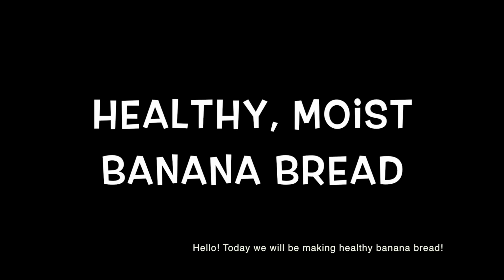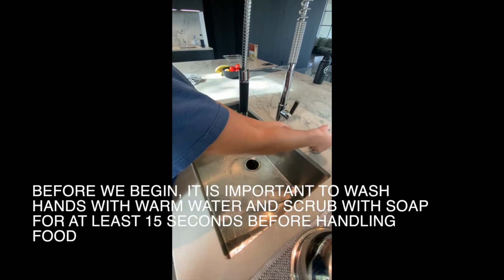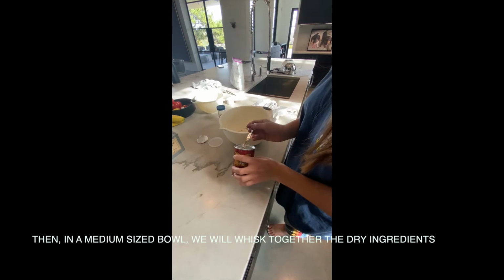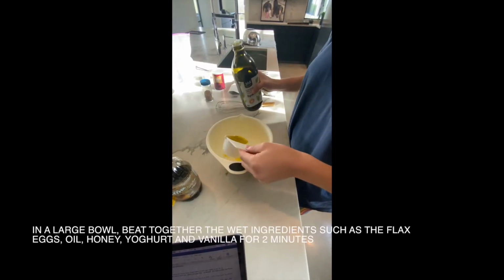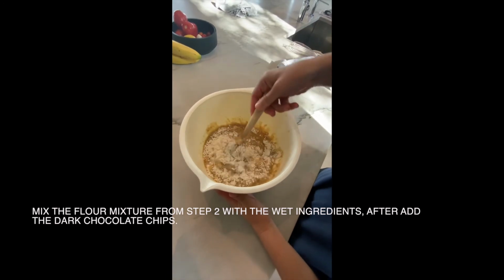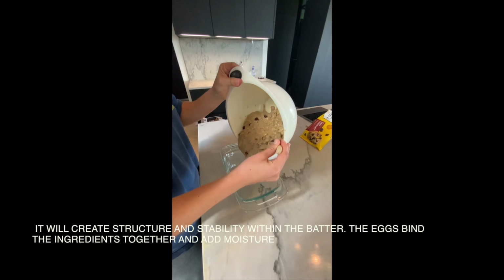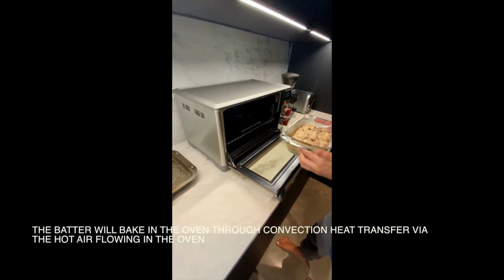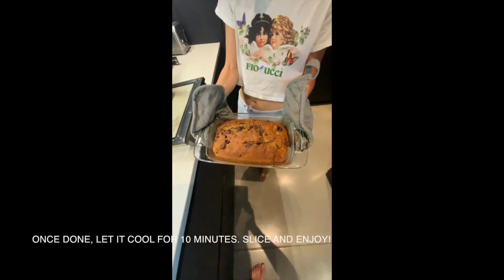Banana Bread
This video may be used for educational, non-commercial purposes only.